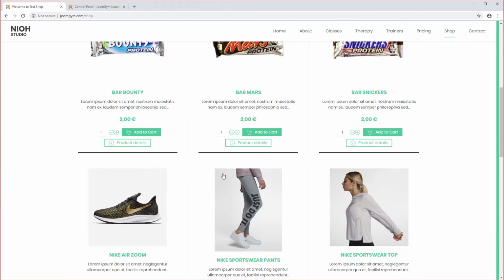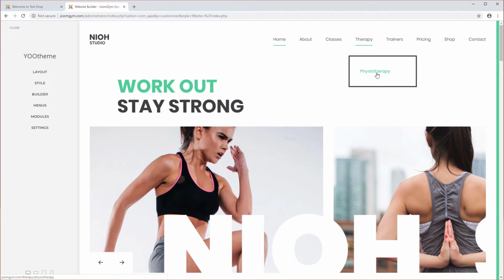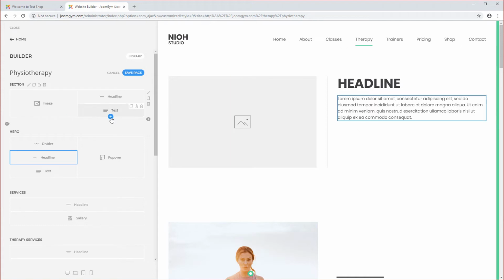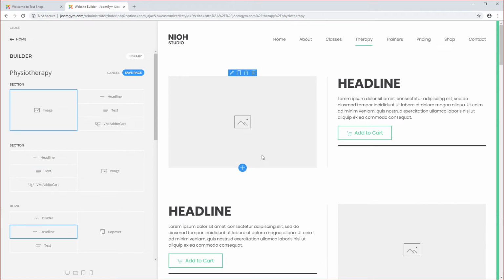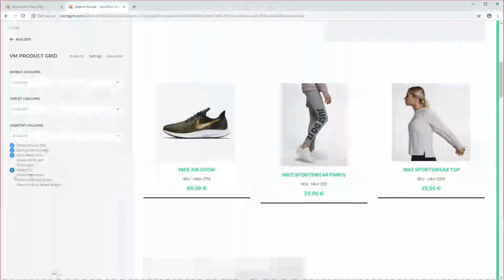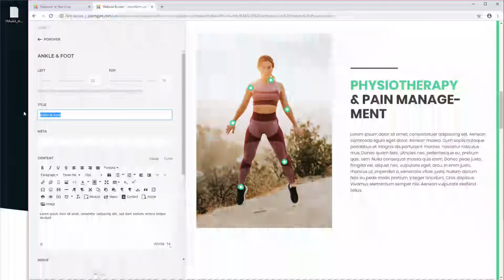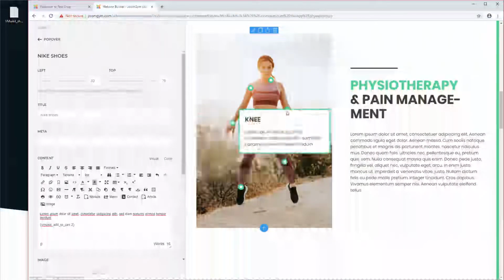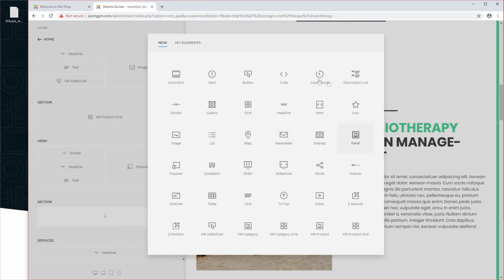VMuikit 5 - Introduction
Quick introduction of the new VMuikit 5 bridge for YOOtheme Pro and VirtueMart. Seamless use of eCommerce VirtueMart with the Page Builder of YOOtheme PRO.